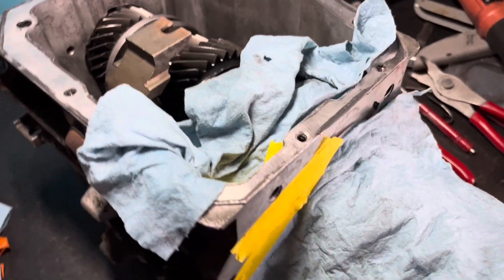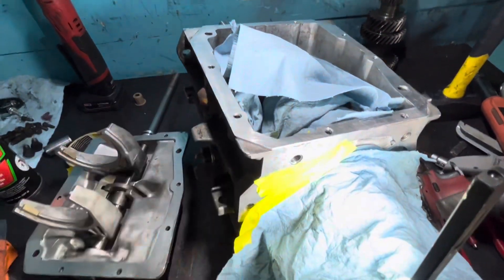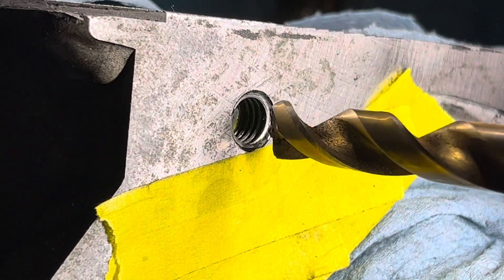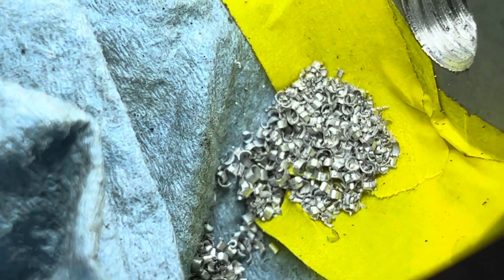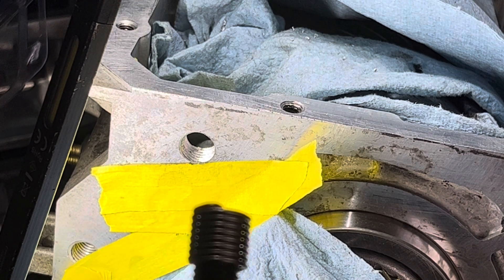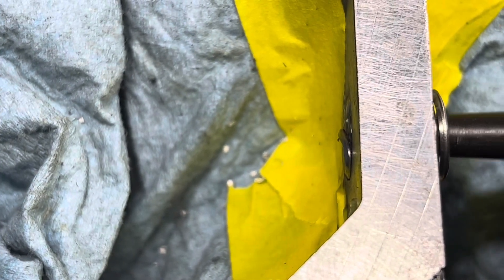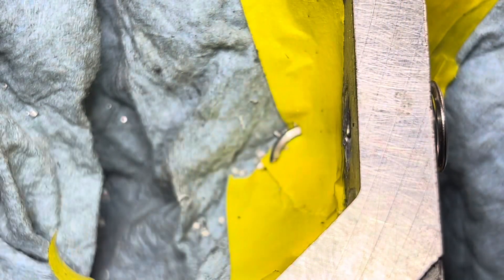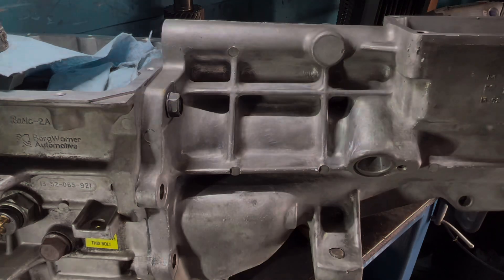How to Repair Stripped Threads in an Aluminum Case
Some T5 thread repair how to. I hope this video helps you on your repair.